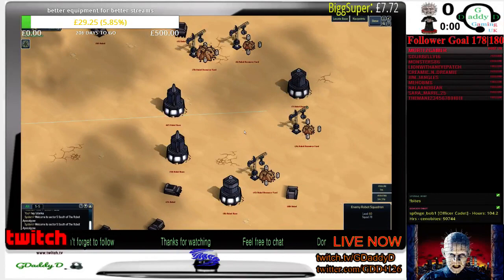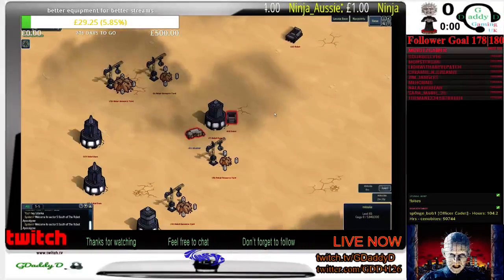LEGO LOTR not working so the robot apocalypse odyssey week 10 (Part 21)